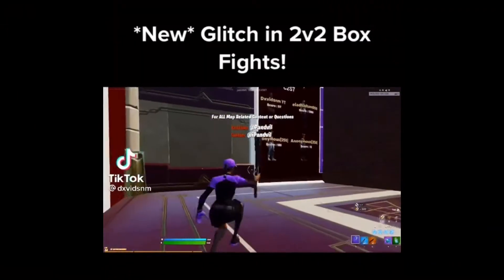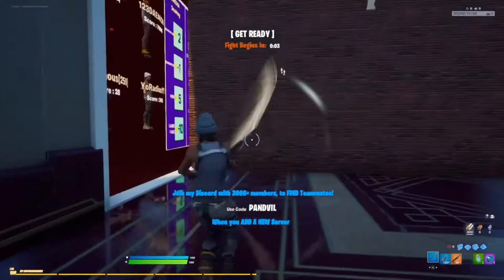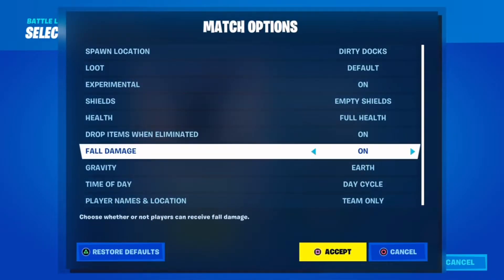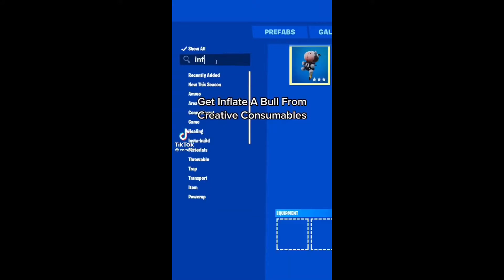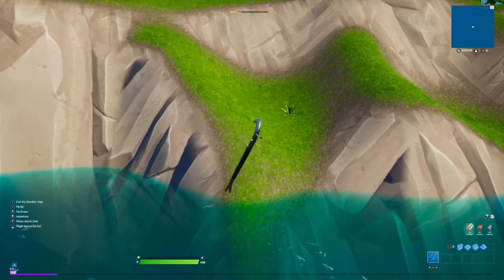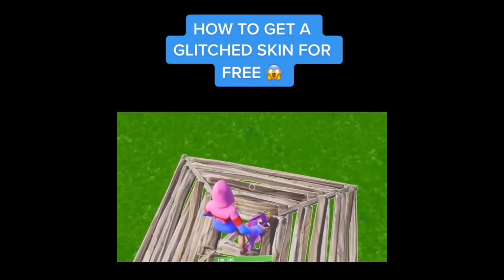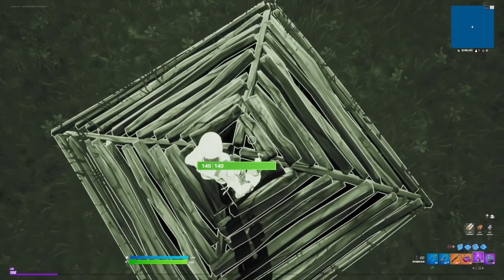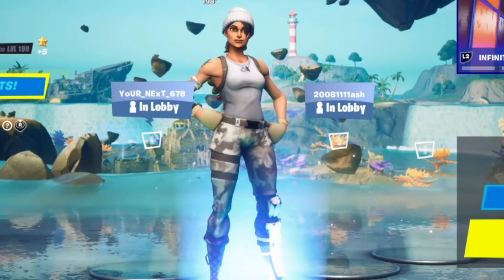Testing VIRAL Fortnite TikTok Glitches...(they worked)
SubscribeTo My 2nd Channel🛑

use code “Fortnite_Boss2YT” in the Fortnite item shop

⚠️Tags Ignore⚠️

Best Linear *HEADSHOT* only (AIMBOT) Controller Settings for Fortnite (PS4/XBOX/PC) Season 4
PC Best Non claw controller player, Best no scuf/ no paddles controller player, Linear Settings that made me the BEST No Claw/No Scuf Controller Player on Fortnite (Sens + Binds), Linear Aimbot Settings, BEST No Claw + No Scuf Controller Settings/Sensitivity/Binds/Deadzone (Fortnite Chapter 2 Season 5), Xbox, PS4, Xbox + PS4, No Claw, Non-Claw, No Scuf, No Paddles, No Kontrol Freeks, X to jump, L1 confirm edit bind, L3 edit bind, Best L3 edit